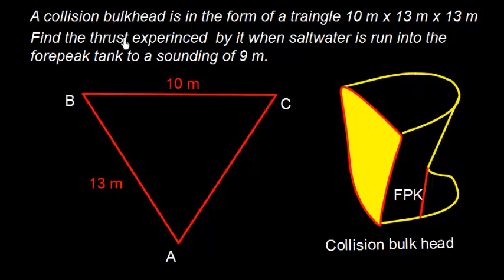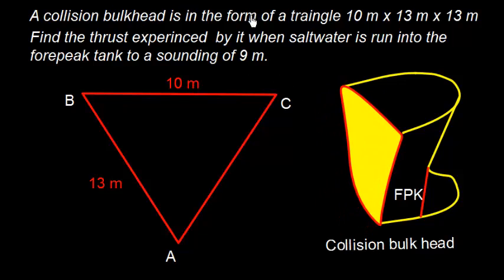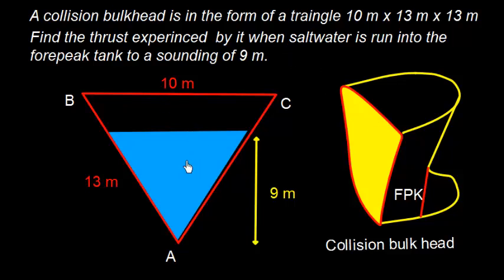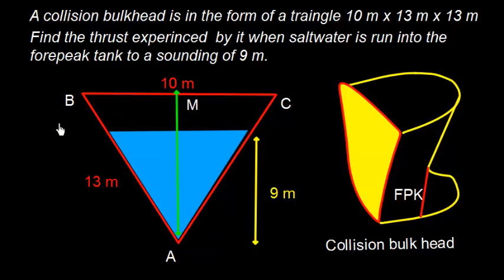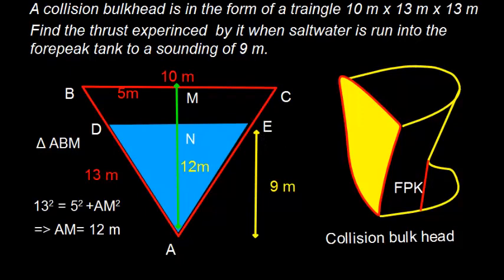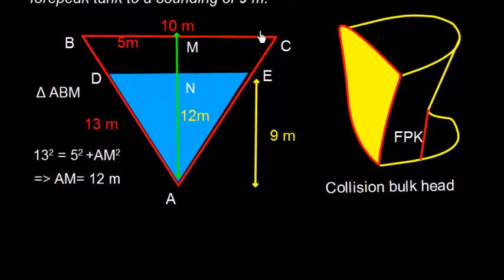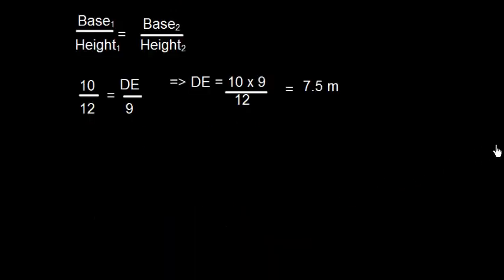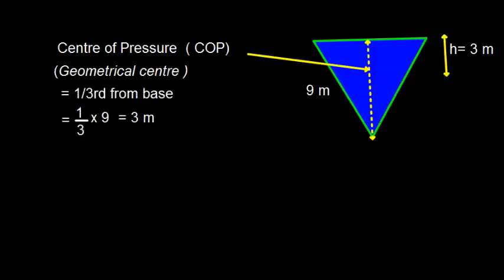Ship Stability Thrust Collision Bulkhead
Calculation of thrust on collision bulkhead.This  problem conisders traingular shape of collision bulkhead